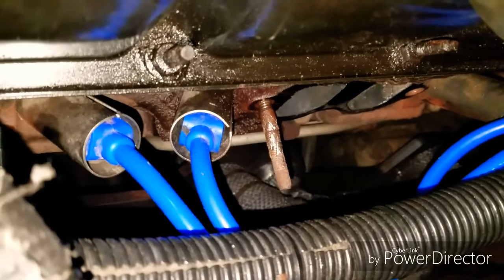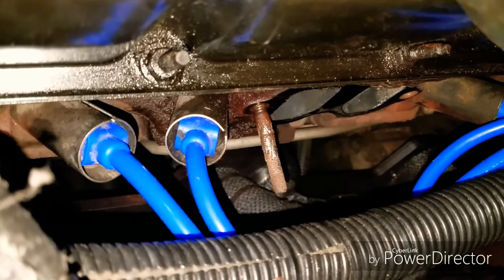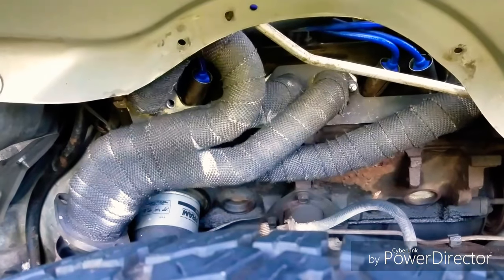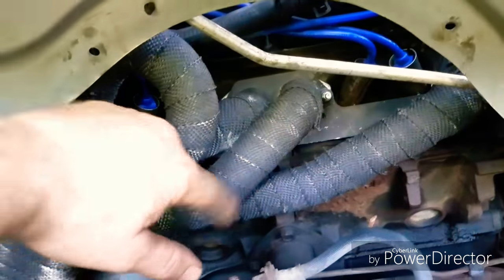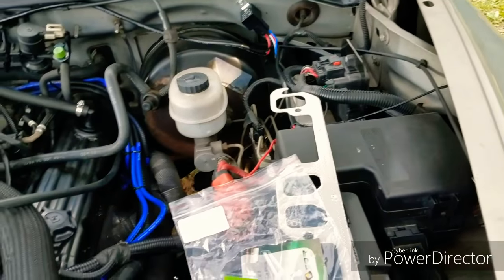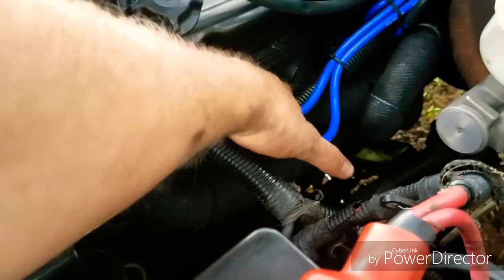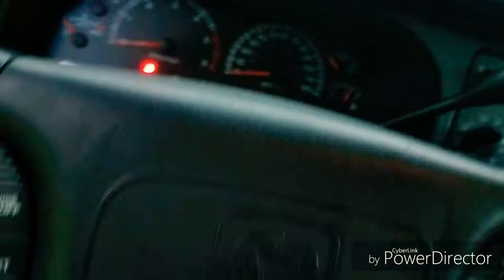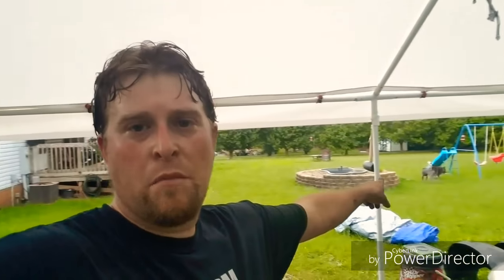NOTHING BUT HEADACHES FOR TWO DAYS!!!!!💀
Started out with a good morning on Wednesday,  then all HELL broke loose.

Trying to work on the SUV plus maneuvering the camera without the proper gear is tough, not to mention editing everything and trying really hard to learn the process one step at a time.
Still very new recording myself so some times I might sound like a talk show host. Being comfortable on camera can be quite difficult for now.

Please leave any comments you all might have or suggestions you all might and want to pass on my way to help me learn how to better your viewing pleasure.
Please also follow me anytime on Instagram or Twitter and even flow me here on the YouTube.   Till Next Time💀